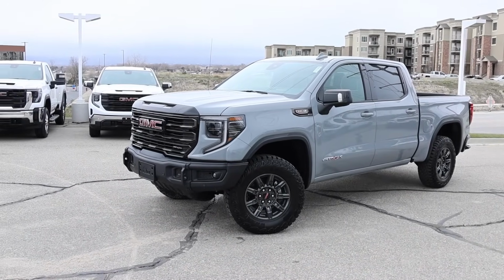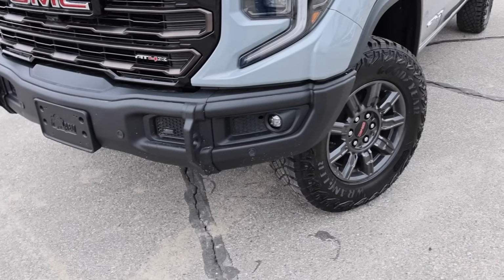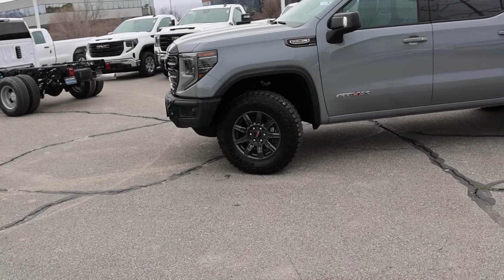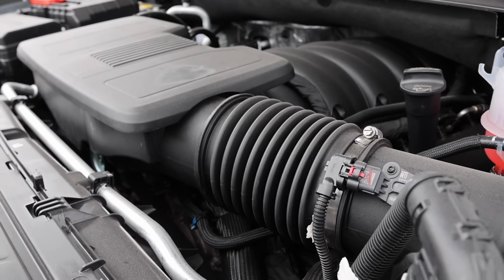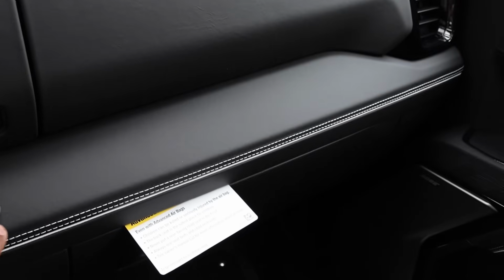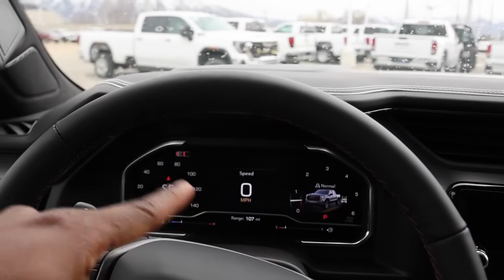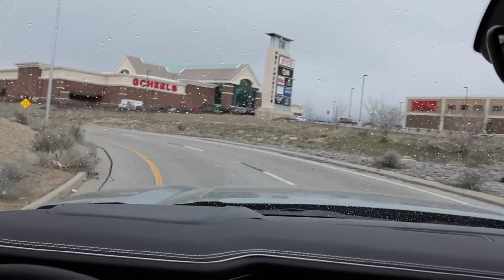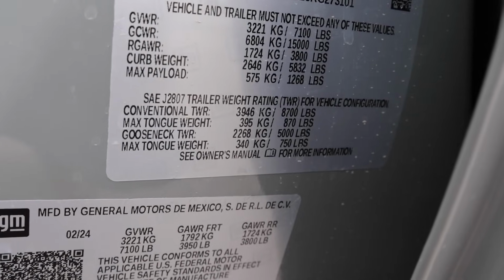2024 GMC Sierra AT4X: The Only Truck That Hasn't Gone Woke...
10.2-inch iPad (Wi-Fi + Cellular, 64GB) -